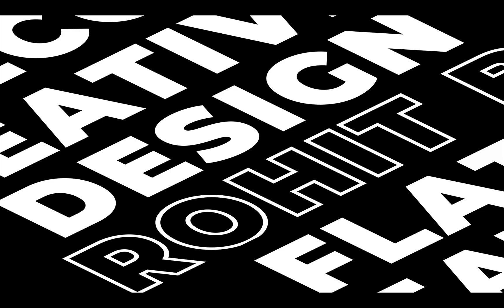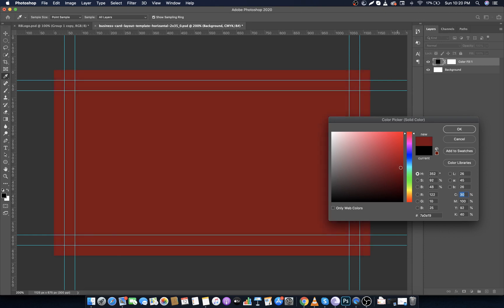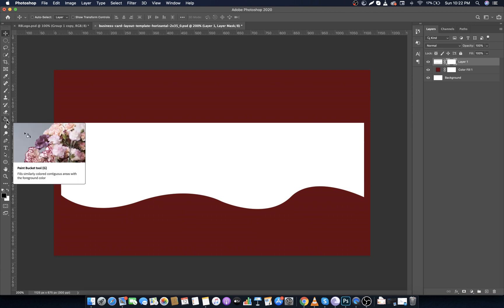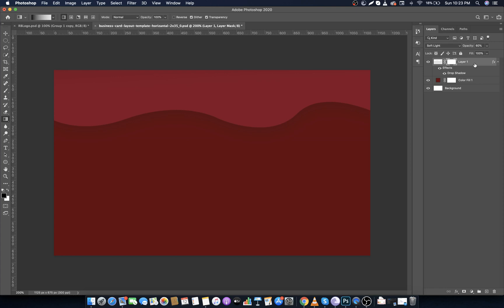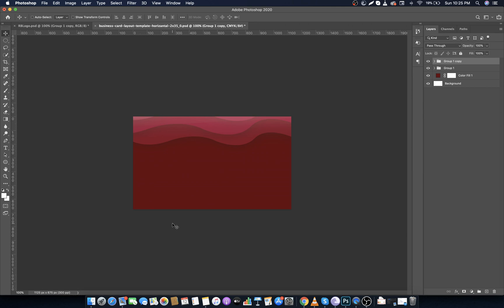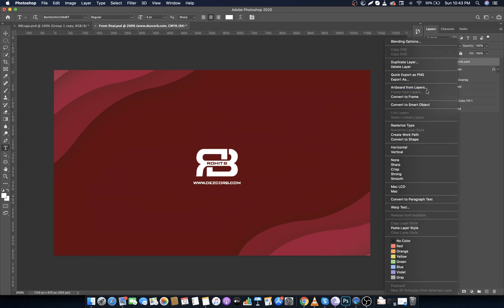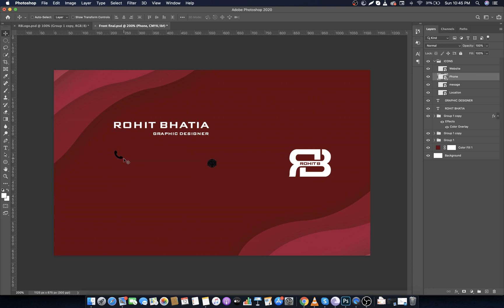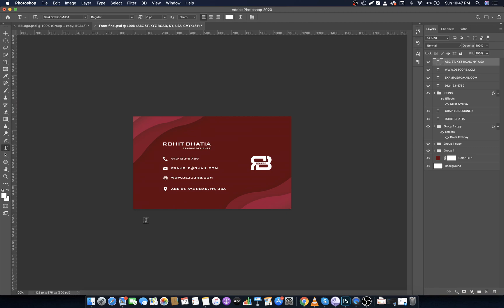Design Professional Business Card in Photoshop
In this video, I will be showing you how you design a business card in photoshop. You can download the PSD and use it in any of your project.